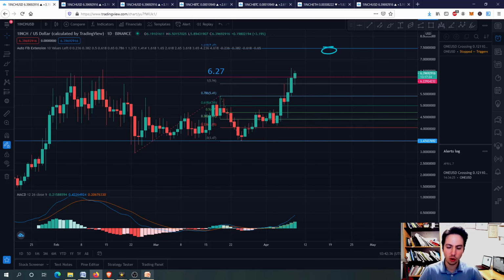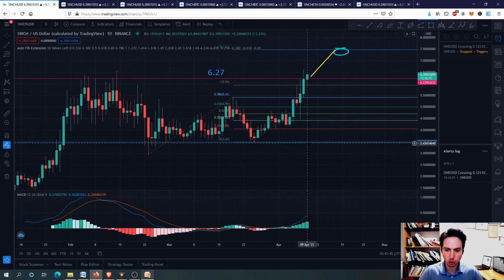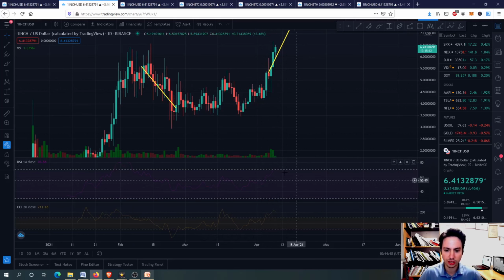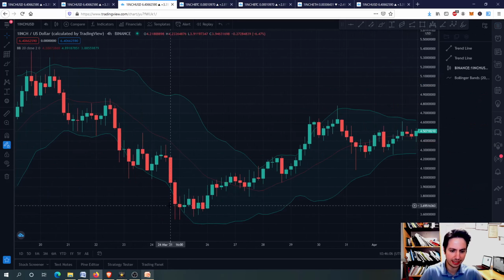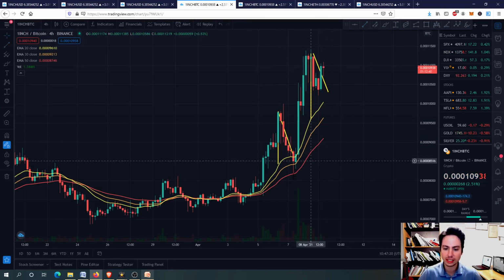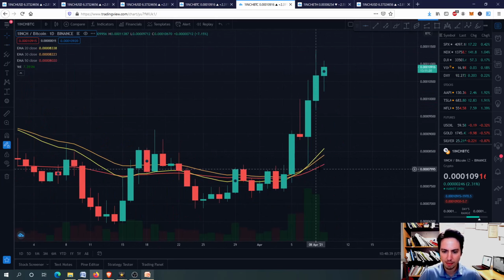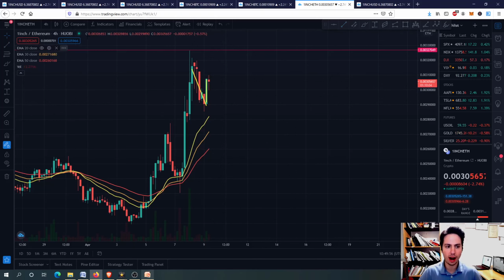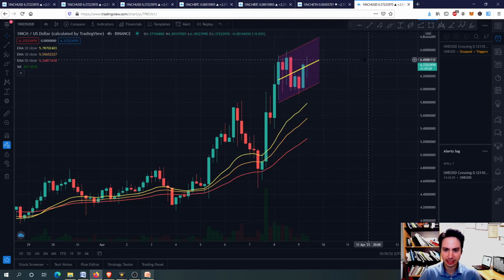1INCH(1INCH) to the MOON? Short term realistic PRICE prediction! 2021!(listed on coinbase pro)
In this video I will provide technical analysis and price prediction for 1INCH in USD/BTC and ETH. I expect it to move upwards in the next days. 1inch looks good for now. For me this is a good buying opportunity. Of course in my opinion you should check the support and resistance levels I mentioned in the video so you will be sure when to buy or not(for the short term I think it will move upwards). If you are a new investor in this coin then I think you should be patient for just few days and of course check the major resistance/support levels. But it is always your choice and of course you always should do your own research.  If you want to be more precise about your buy and sell options, then be patient and check the price action of the coin in the next days/hours, it is more likely to go upwards. If you have bought at top then all you have to do is to wait and HODL for the future.

TIMESTAMPS
0:00 intro
0:06 Fibonacci extension, macd and support/resistance levels/nex target
2:08 RSI,CCI, risk
3:26 Bollinger bands
4:33 1INCH/BTC and EMAS(4hour)
6:10 1INCH/BTC and EMAS(1D)
7:19 1INCH/ETH and EMAS(4hour)
98:28 1INCH/USD and EMAS(4hour), price analysis
10:11 Conclusion/Thank you